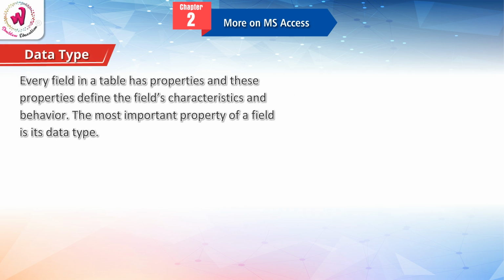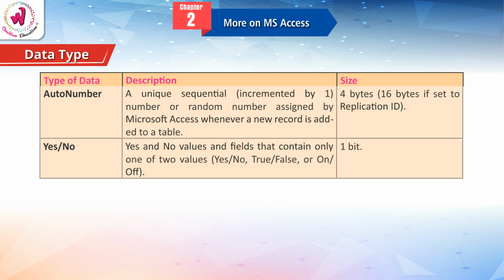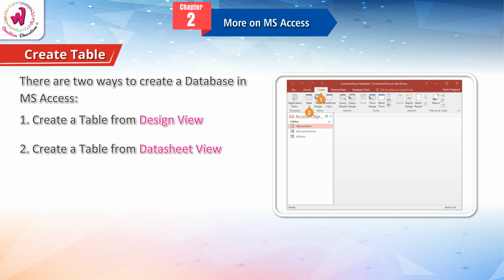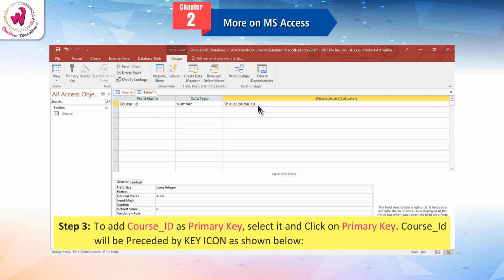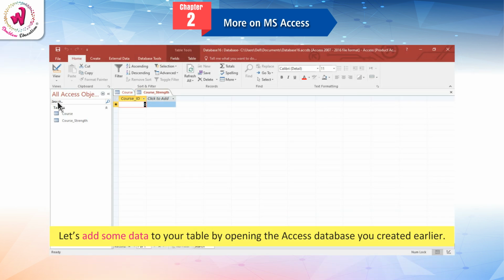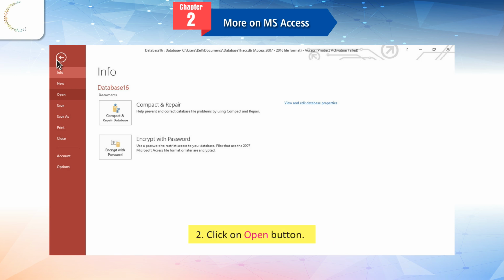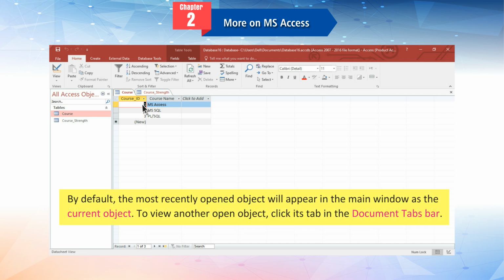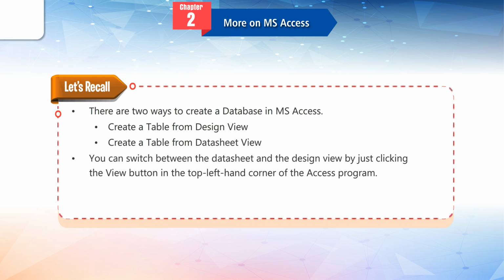More on MS Access | Wonder IT World (Win 10 - MS Office 2016 - AI)Class 8 | Ch 2 | Doublew Education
Class 8 — Chapter 2 — More on MS Access

After studying this chapter, you will be able to:
• Discuss data type
• Explain how to create a table
• Understand to add and modify data
• Discuss opening and closing the database